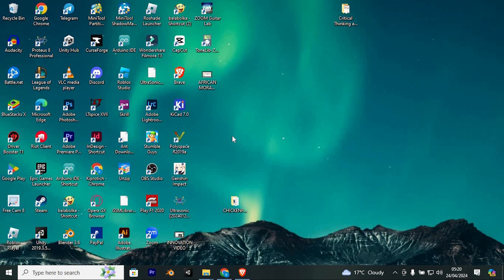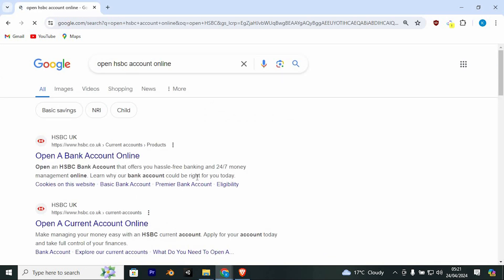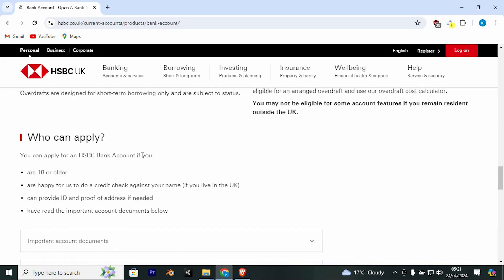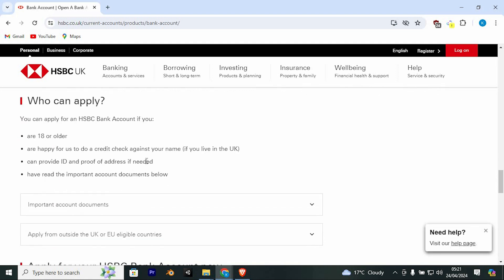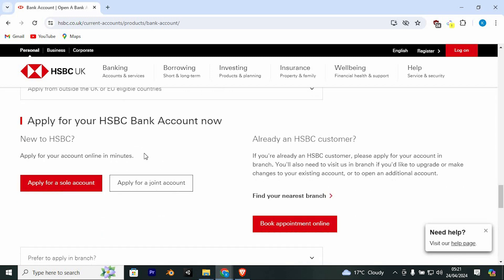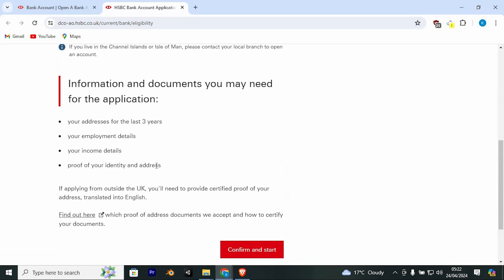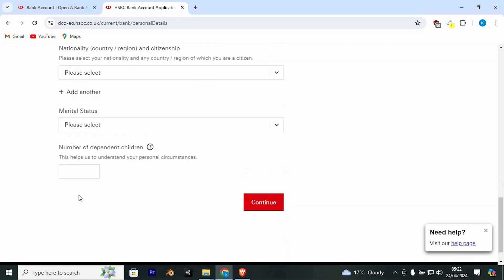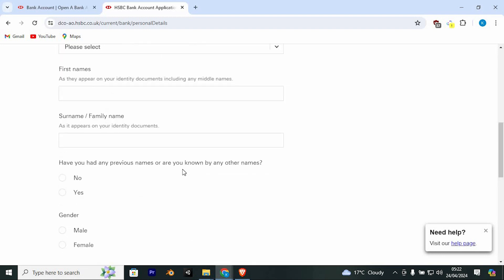How To Open an HSBC Bank Account Online in the UK 2025